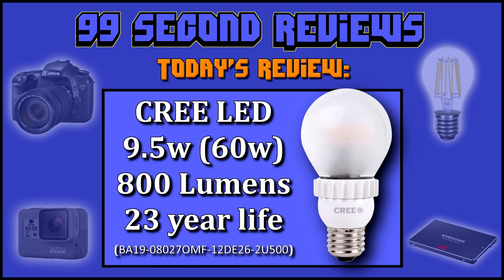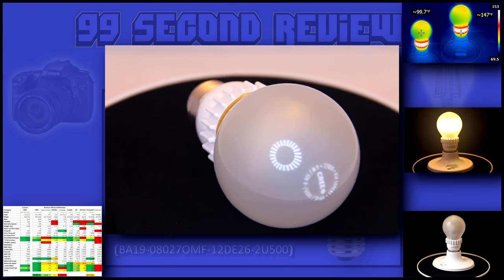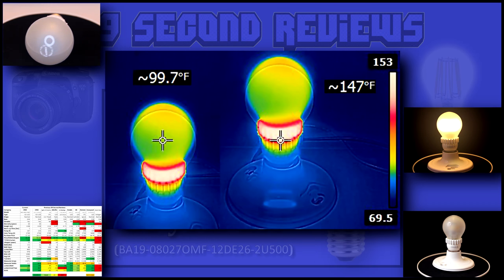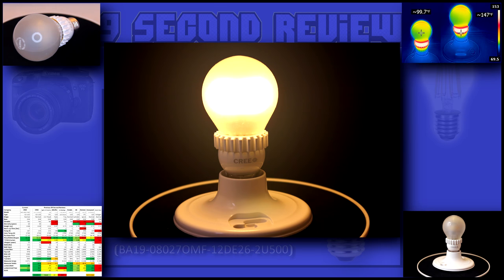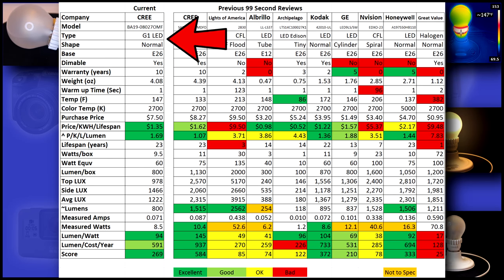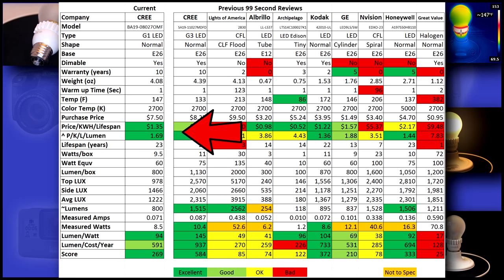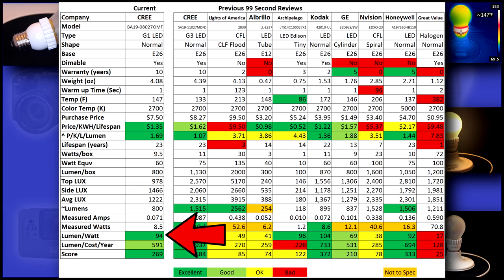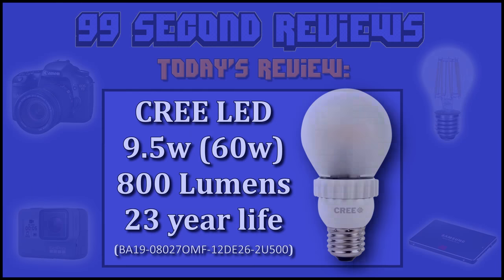CREE LED 9.5w (60w) 800 Lumen - 99 Second Benchmark & Review - 2K UHD 60fps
Today I review the CREE LED 9.5w (60w) 800 Lumens 23 year life